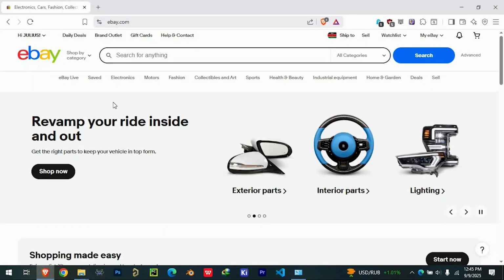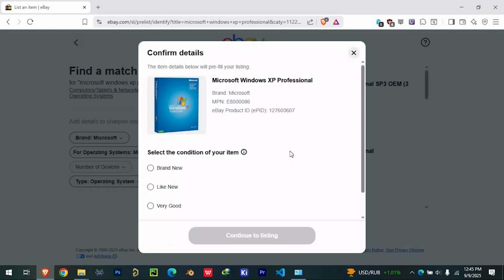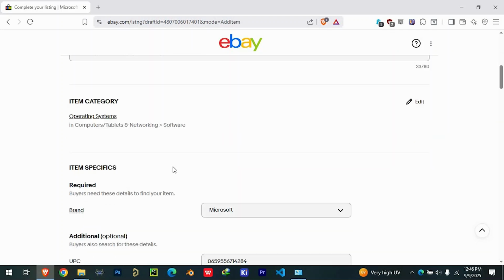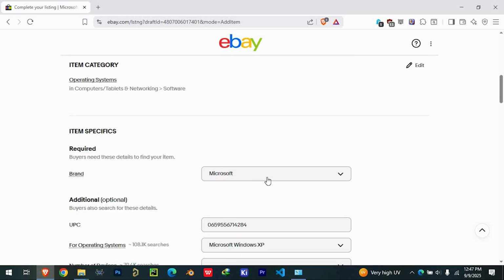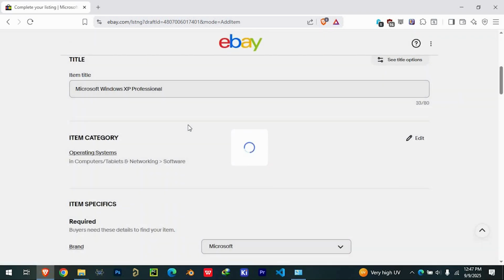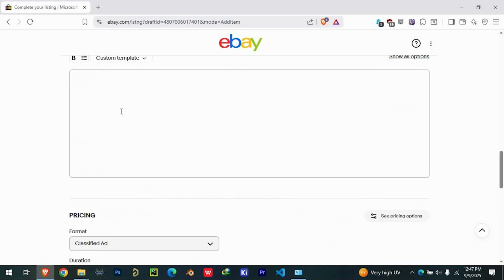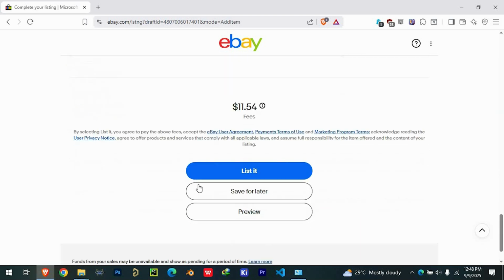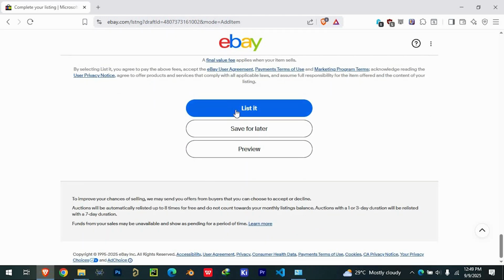How to Sell Digital Products on eBay – 2025 Step-by-Step Guide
Want to sell digital products on eBay? This 2025 guide walks you step by step on how to list digital items, manage your listings, and deliver files to buyers efficiently, so you can grow your online sales business easily.